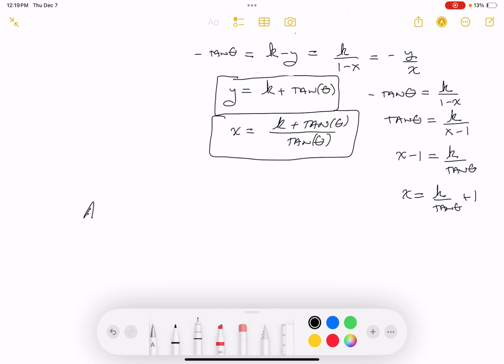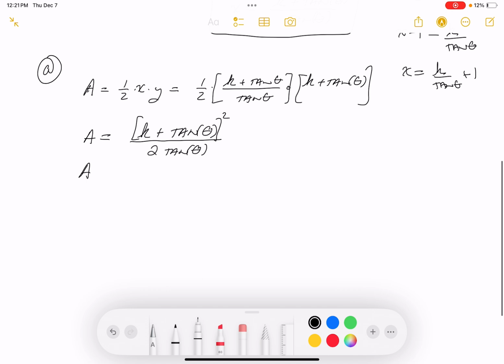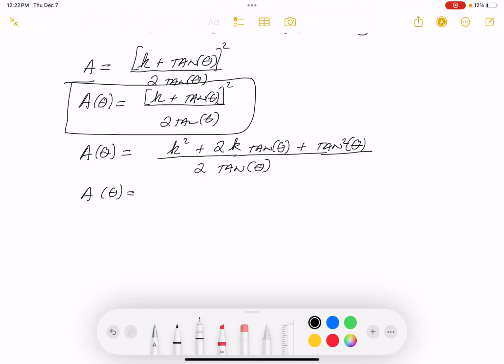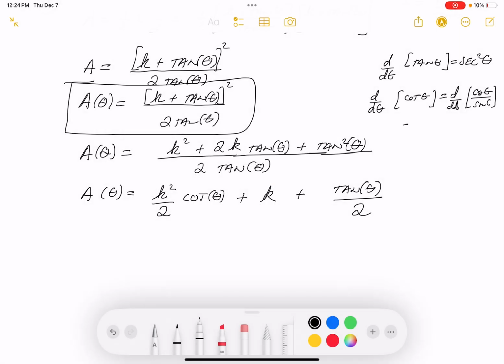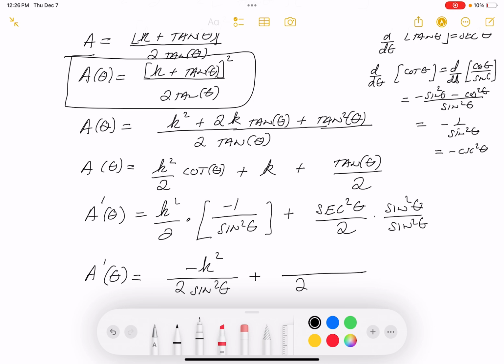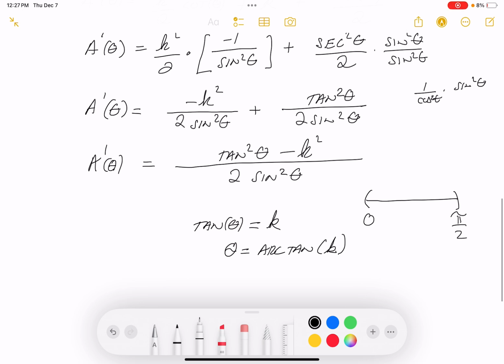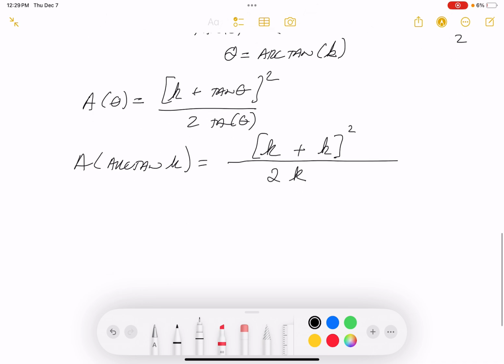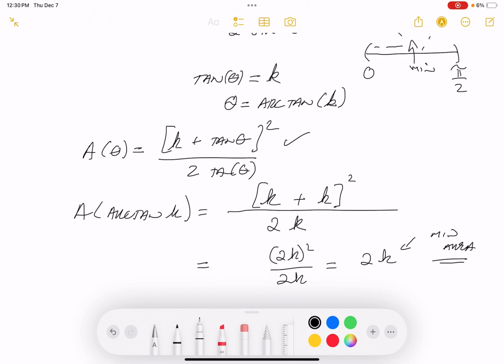pmp contest 03 05 01 a